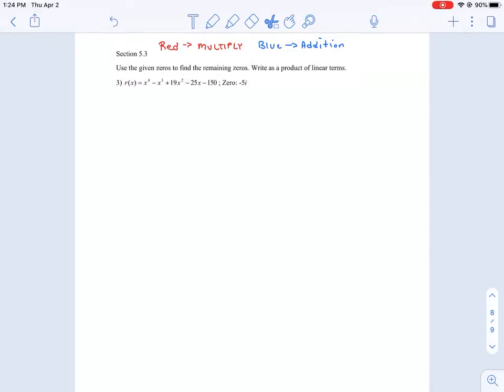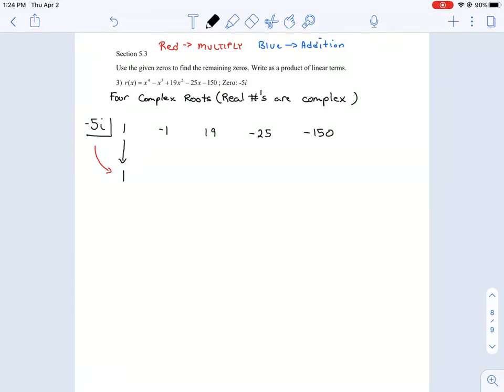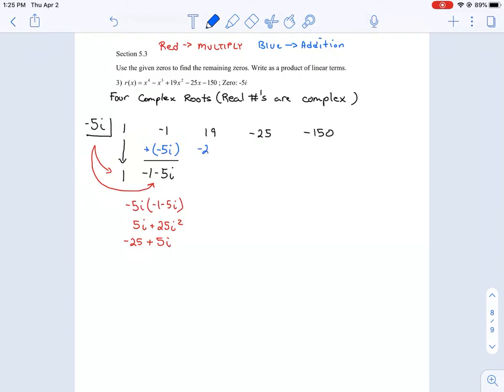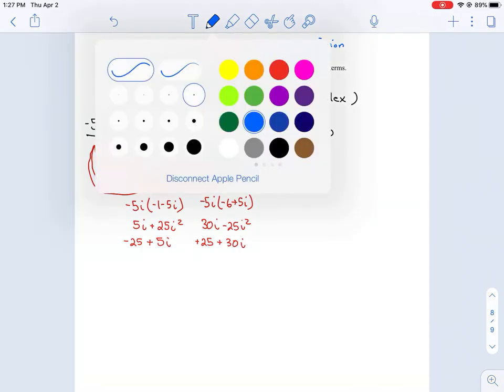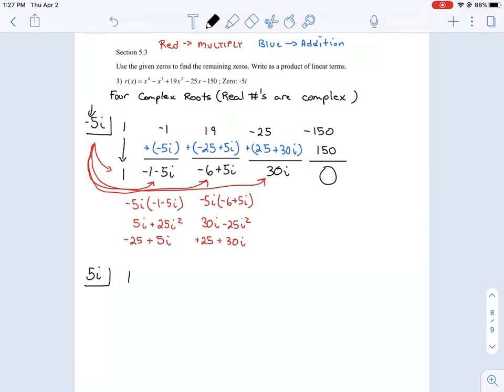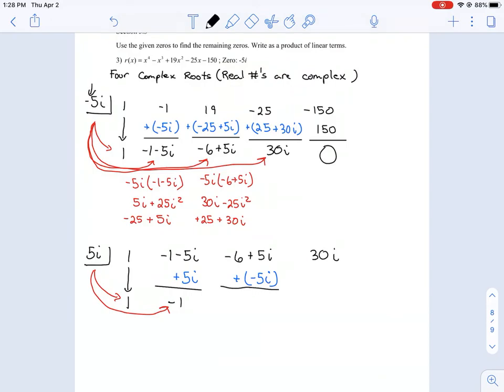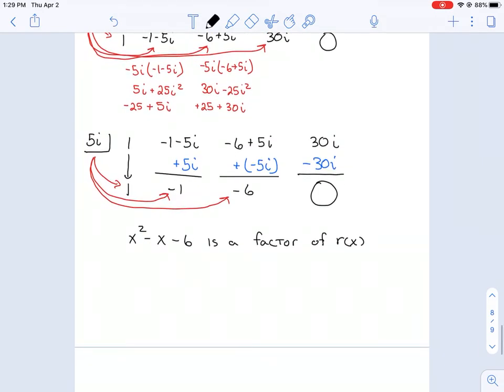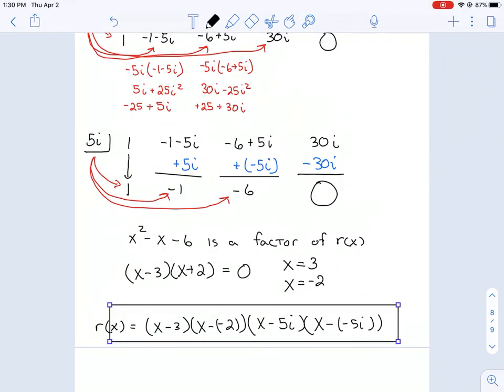MAT 187 - Section 5.3 Example #3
Using complex zeros to find the remaining zeros of a polynomial.